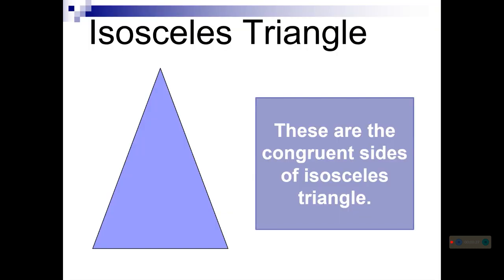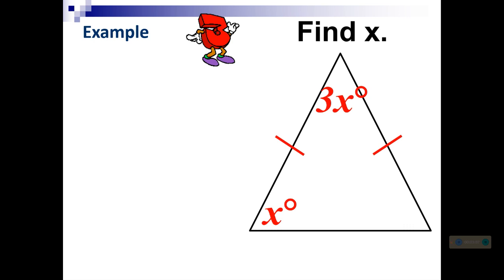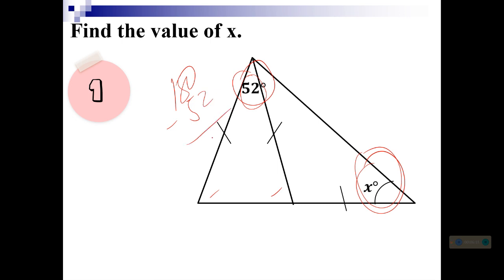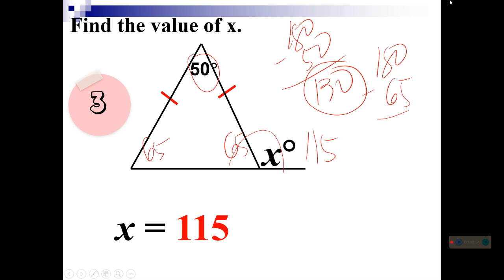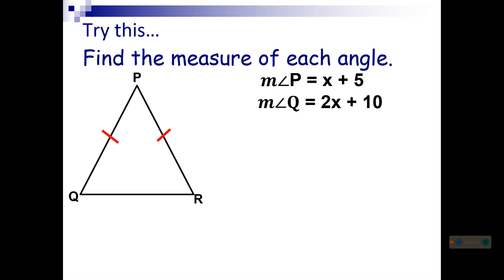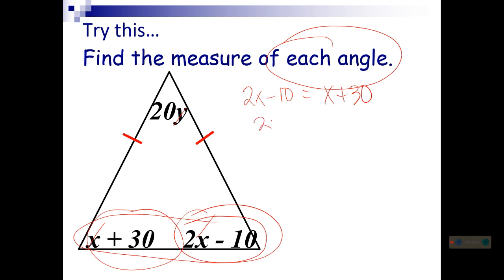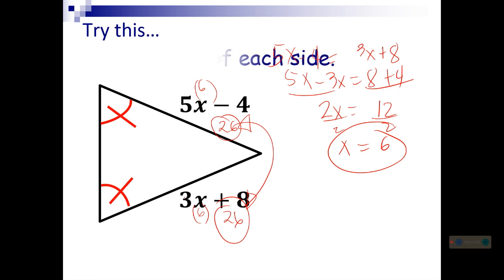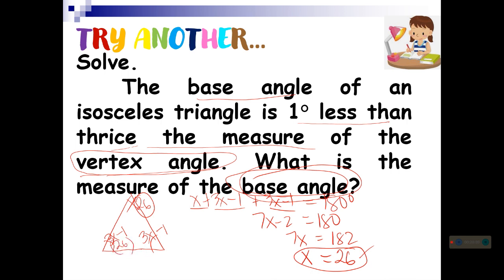Isosceles Triangle (Part 3)